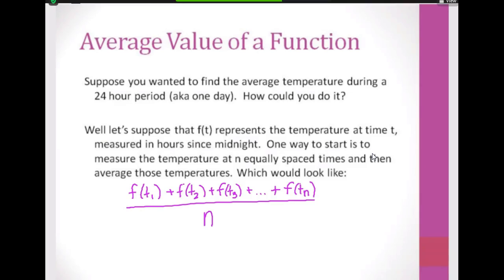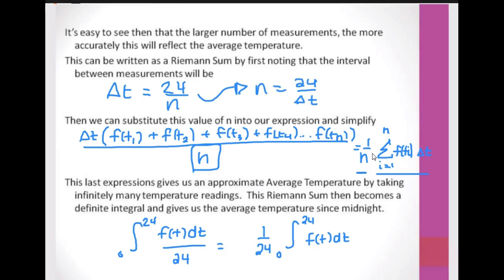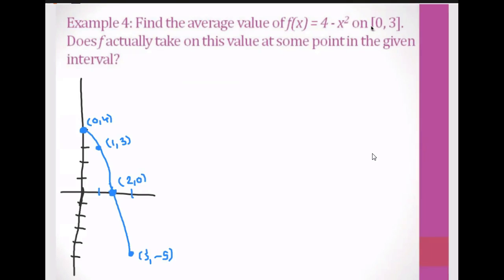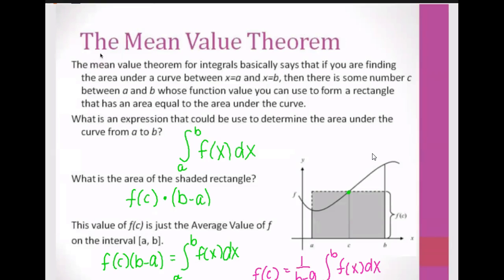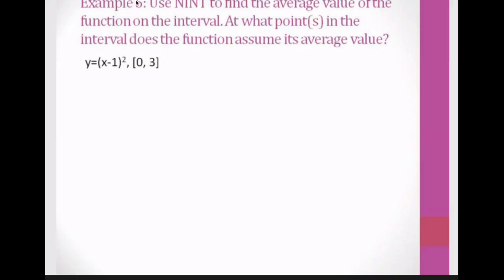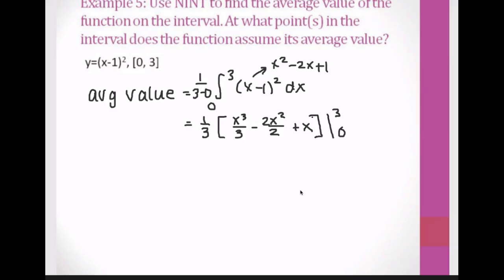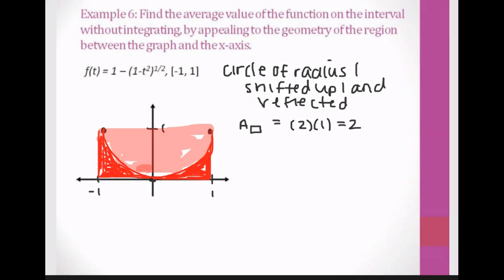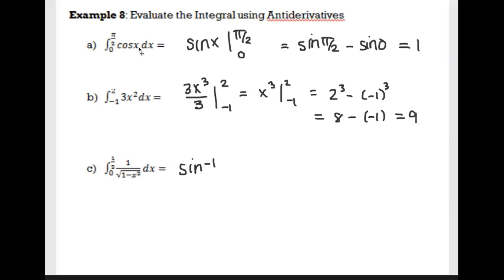5.3 Antiderivatives and Definite Integrals MVT and average v